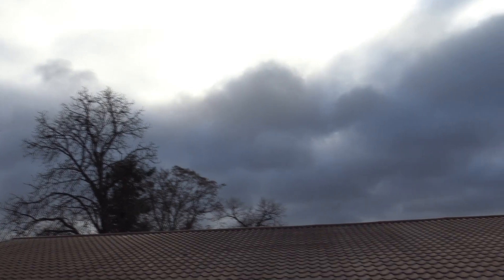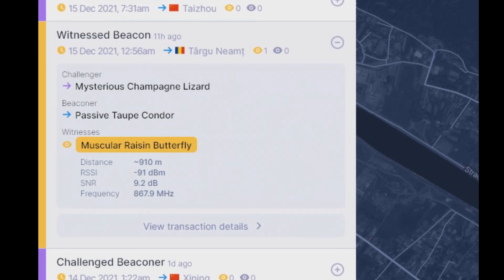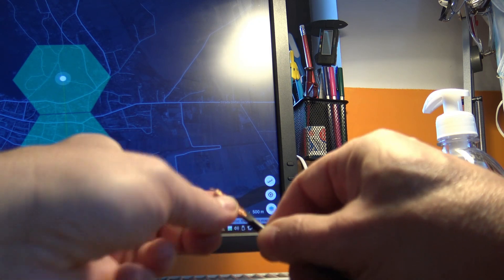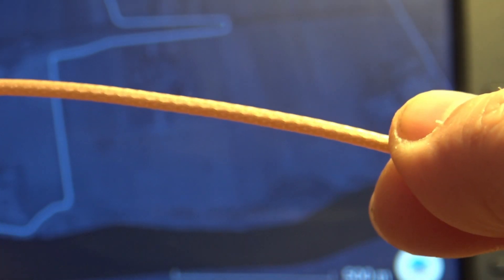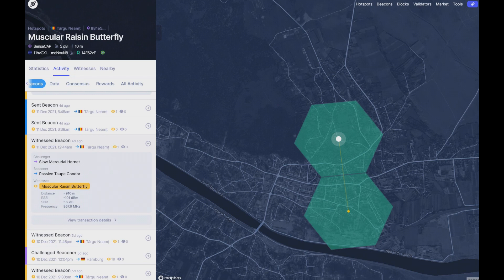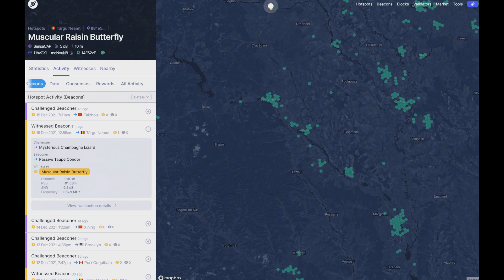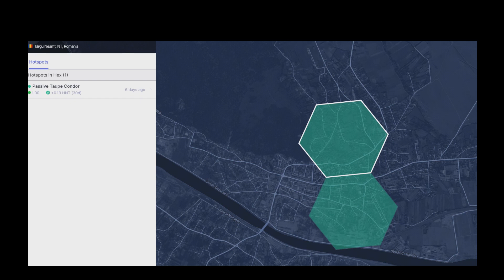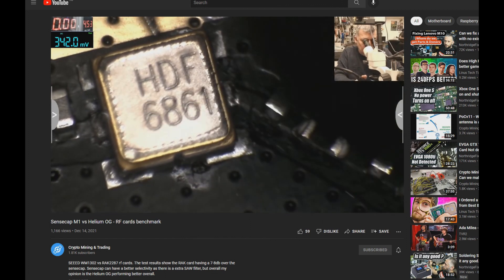Collinear antenna after PoC V11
Some remarks and tweaks to my DIY collinear antenna..where is PoC V11?...